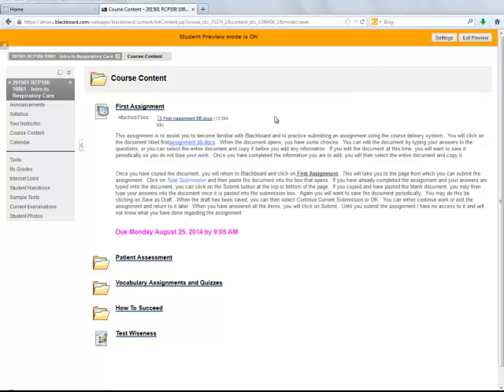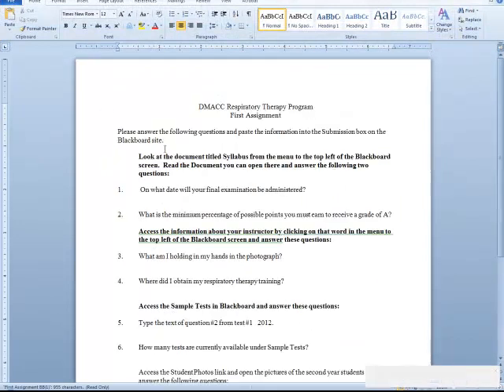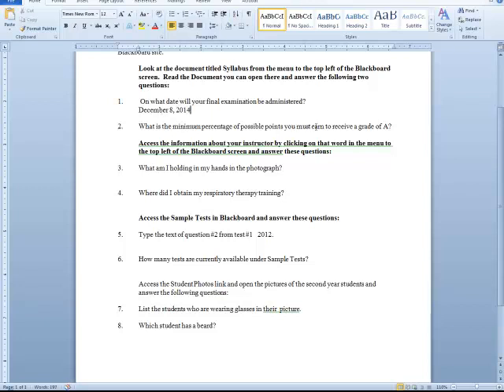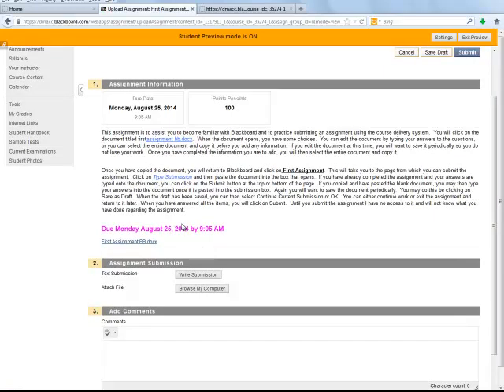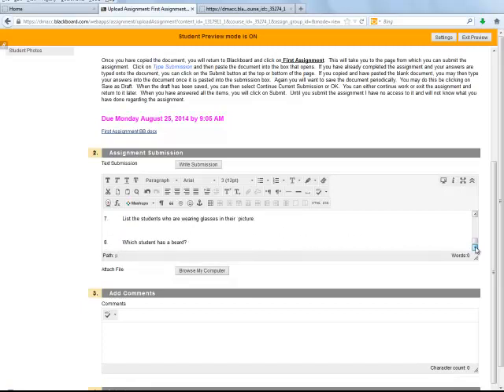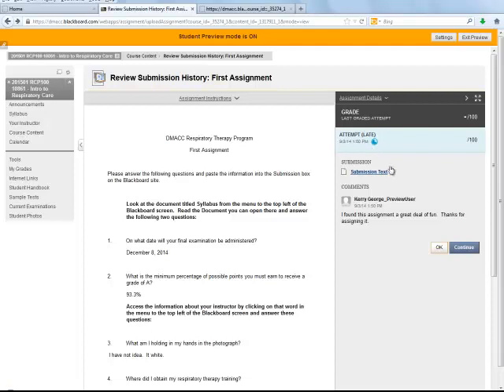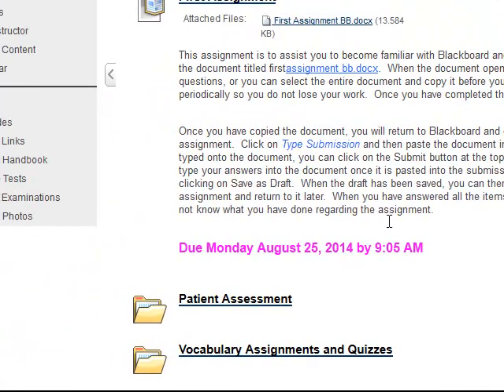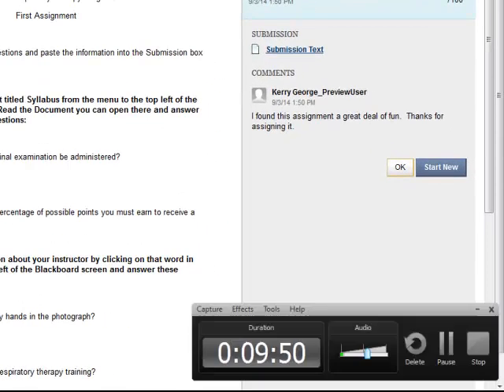Submitting in Blackboard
Shows the steps to submit an assignment in Blackboard course delivery system.